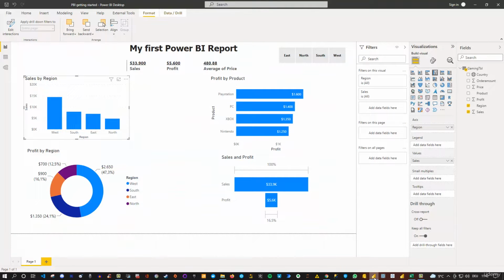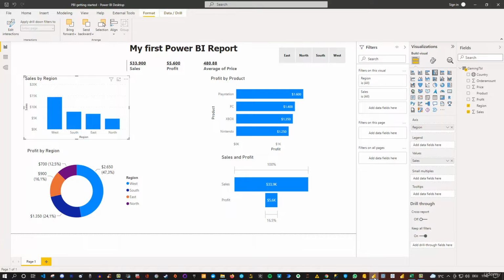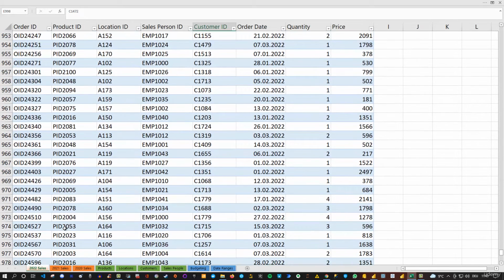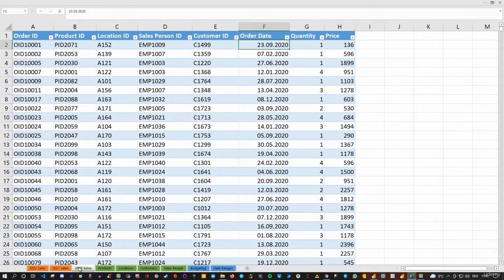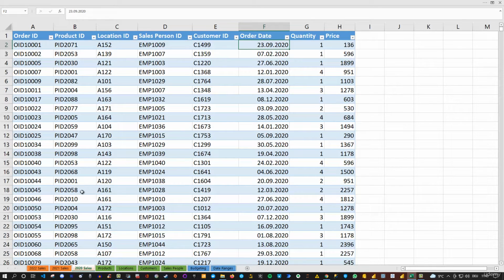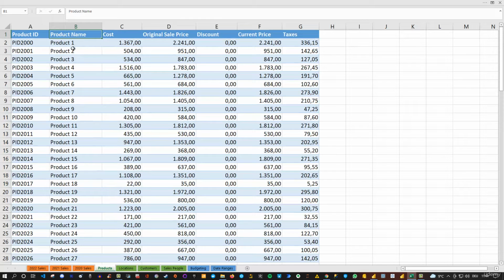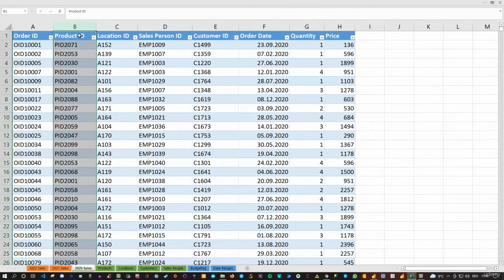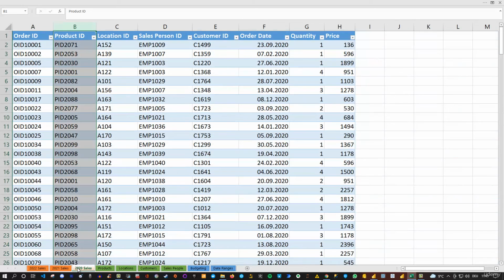Power BI the more advanced way exploring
Top 5 Advanced Power BI Features
Natural Language Q & A Question Box.
Azure Machine Learning Integration.
Custom Visual Development with R and Python Script.
Easy integration with Microsoft Power Suite {Power App, Power Automate, and Power Query}
Predictive Analysis